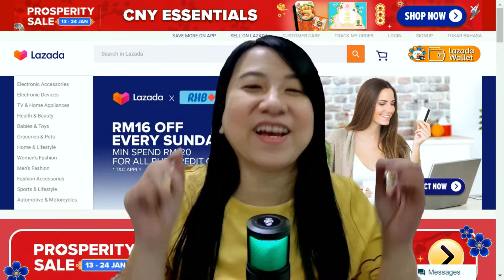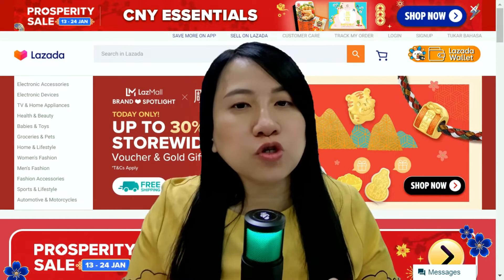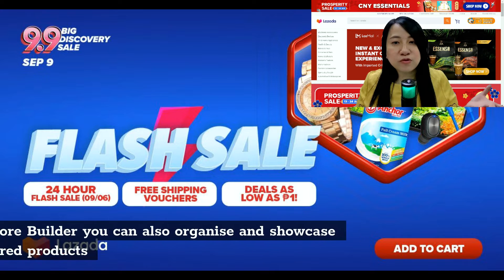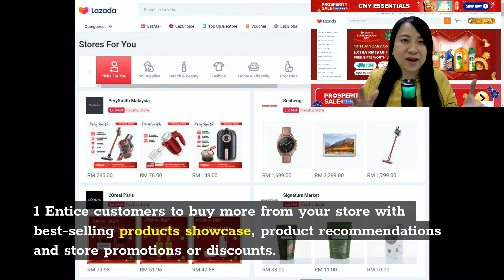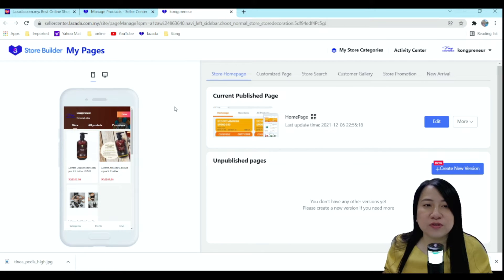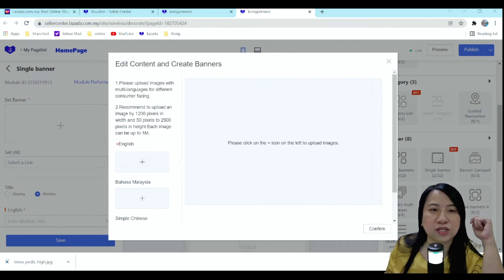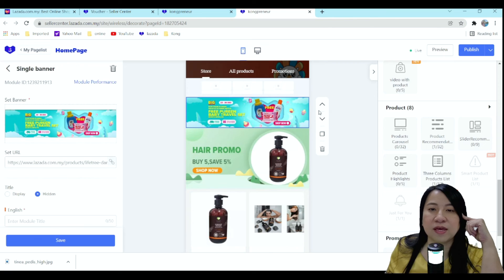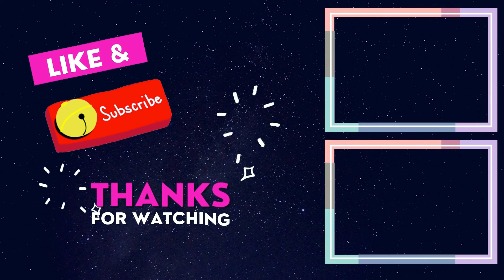How To Use Lazada Store Decoration to get a FREE Webpage For Your Business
Did you know you can get your own webpage for free with Lazada Store Decoration tools ?
Let me show you how with this step by step guide.

 If you seriously want to be a ecommerce entrepreneur, let me guide you step by step .Click on this link :

Hi I am Kong : I help and guide business owner to start their online business, grow and explode their sales.
1) Lazada Certified Trainer on Lazada University and HRDF Certified Trainer
2) Ecommerce Business Consultant and Passive Income Lifestyle Coach
3) CEO of Big Care Mart (Top Online Seller Health & Beauty Category)

If you would like more tips on how to become a successful entrepreneur, follow me on: